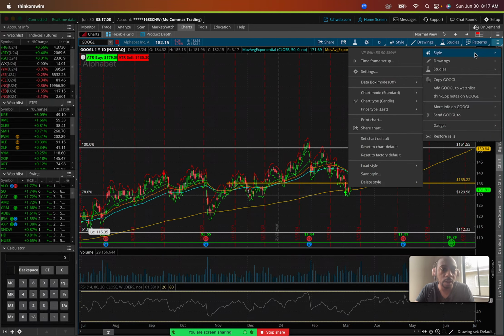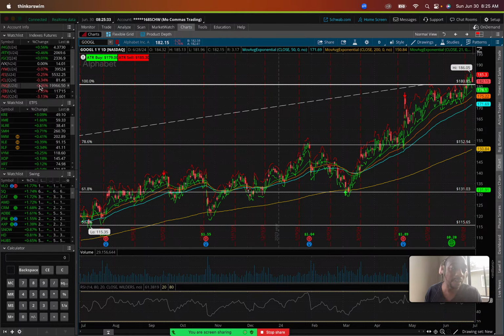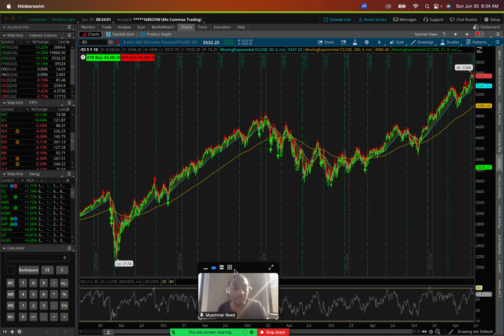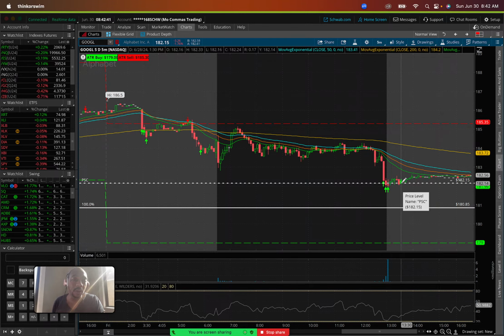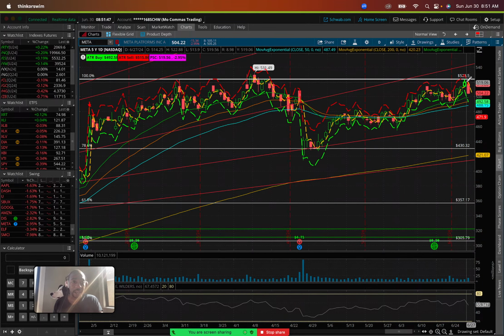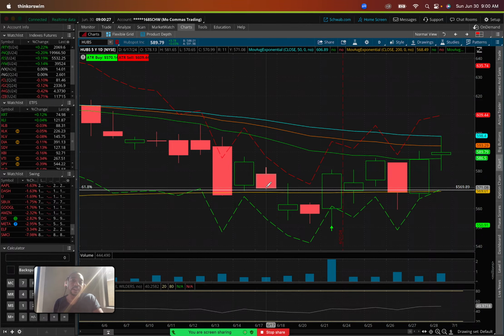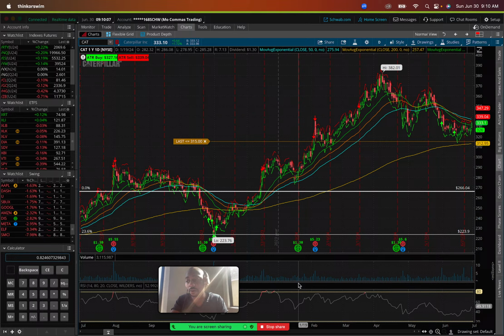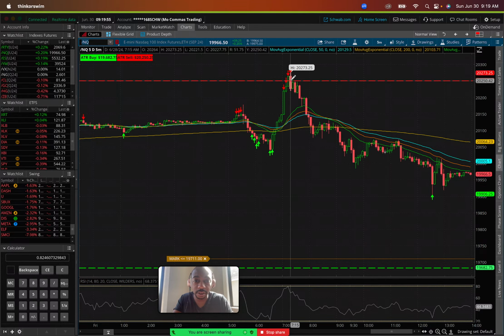Ep. 11 | 💰 5 Ways To Understand A Stock's Mood | Mo' Commas Sunday Service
"5 Ways To Understand A Stock's Mood" provides an in-depth discussion on how to gauge market sentiment to make informed trading decisions. Mo' Staxx emphasizes the importance of understanding market sentiment indicators, including market indexes, sectors, bull or bear market conditions, previous session close, and overall stock trends. The video demonstrates how to apply these indicators using real examples like Google, Apple, and other stocks, providing practical insights into day trading and swing trading strategies.

The video effectively explains the five key market sentiment indicators and how they influence trading decisions. It provides a comprehensive overview of how to analyze market conditions and make informed trades based on broader market trends, specific sector performance, and individual stock behavior. The practical examples and visual aids, such as charts and indicators, help reinforce the concepts discussed.

The video serves as an educational resource for traders looking to enhance their understanding of market sentiment and improve their trading strategies. Key takeaways include:

1) Market Indexes: Understanding how major indexes like the Dow, S&P 500, Nasdaq, and Russell influence stock performance.
2) Sector Analysis: Identifying how sector performance affects individual stocks within that sector.
3) Bull vs. Bear Market: Recognizing the overall market trend to align trading strategies with market conditions.
4) Previous Session Close: Using the previous day's closing price as a sentiment indicator for potential follow-through.
5) Trend Analysis: Evaluating whether a stock is in an uptrend or downtrend to determine the likelihood of future performance.

Welcome to Mo' Commas Sunday Service, your weekly live stream dedicated to financial education for beginners. Join us every Sunday as we demystify the stock market and break down basic investment terminology. Whether you're new to trading or just want to understand your portfolio better, we’ve got you covered.

Our live stream uses Think or Swim, a leading trading platform, to walk you through practical examples and hands-on exercises. From stocks to ETFs and beyond, we simplify complex concepts to help you navigate the financial world with confidence.

Tune in to Mo' Commas Sunday Service, where learning about finance becomes accessible, engaging, and fun. Let's turn your financial questions into understanding, and those cents into dollars!